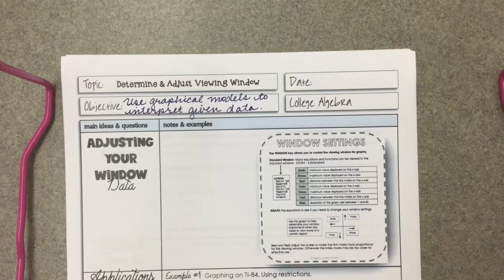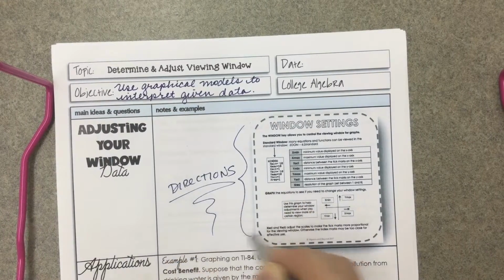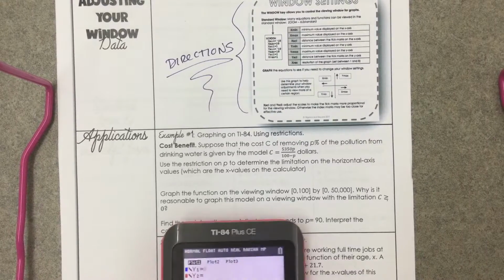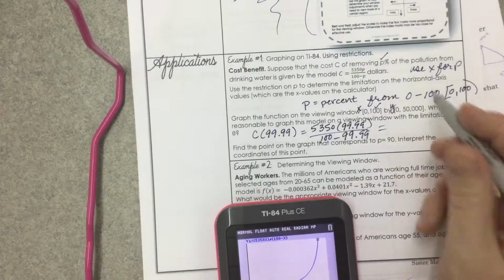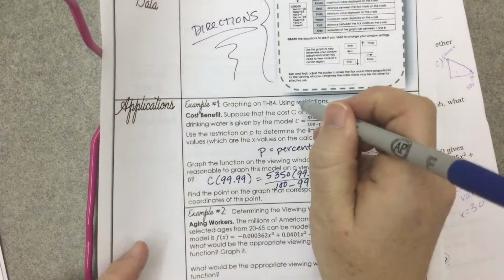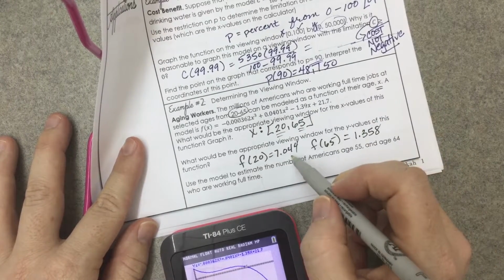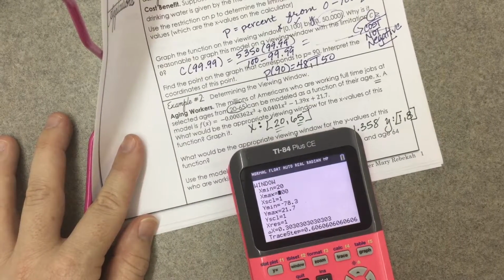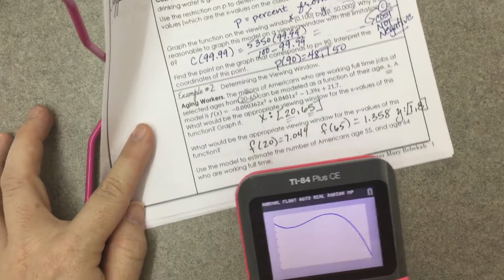Unit 4 Lesson 11